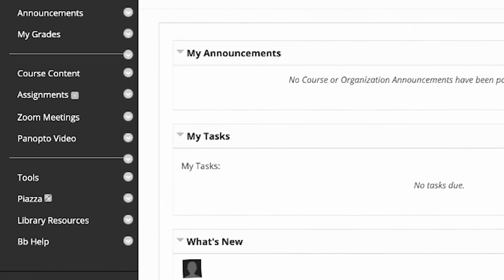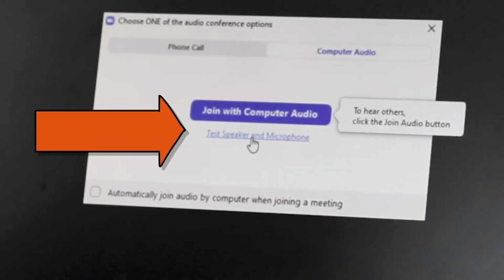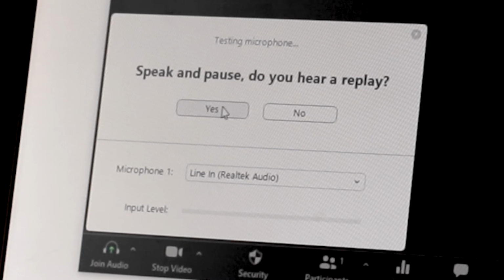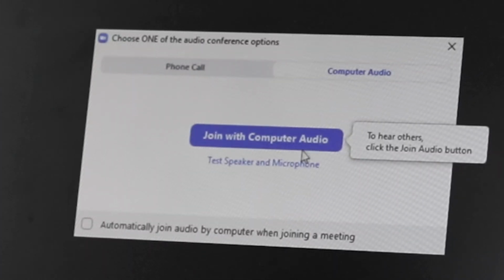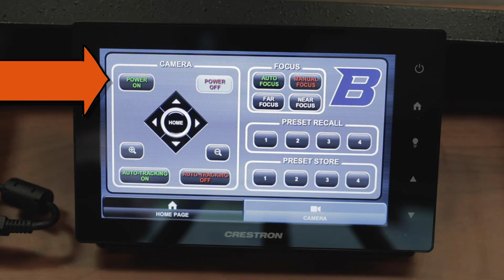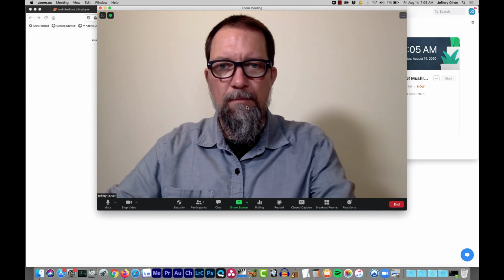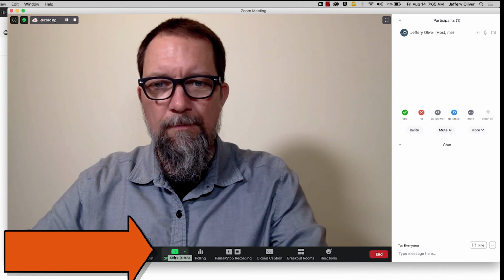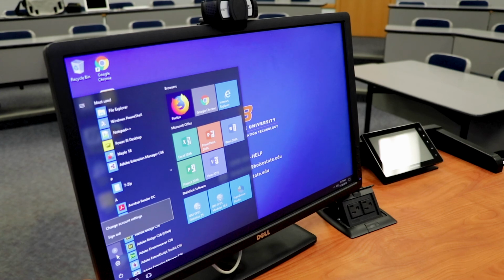Using Zoom in the Classroom for Student Engagement and Review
This video describes how to use Zoom in classrooms at Boise State to present and record your lectures in real time so that students can join class while it is occurring, ask questions and engage during class, and you will have a recording of the class for future viewing.

Note that these instructions assume you’re using the Windows computer at the podium in a Boise State classroom along with the Zoom integration in your Blackboard course site.